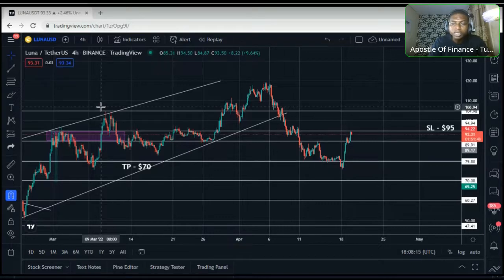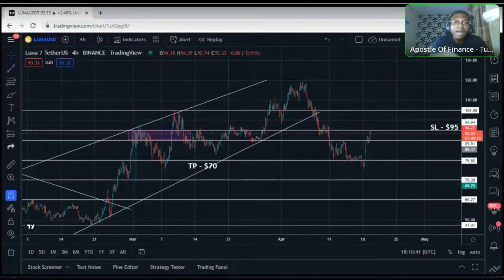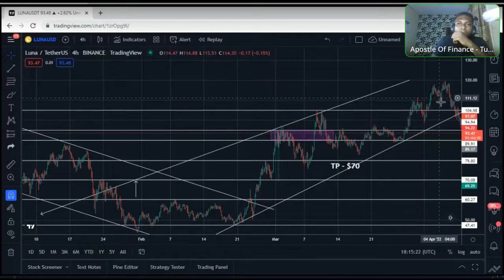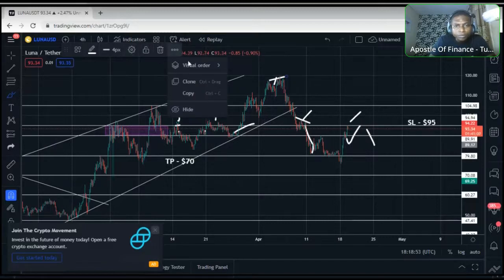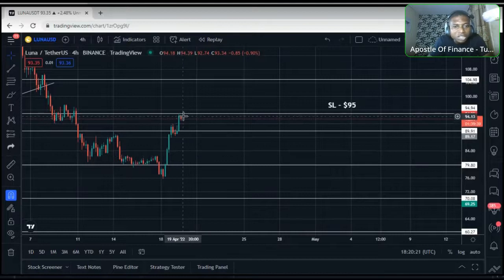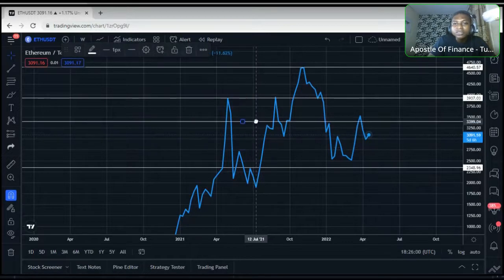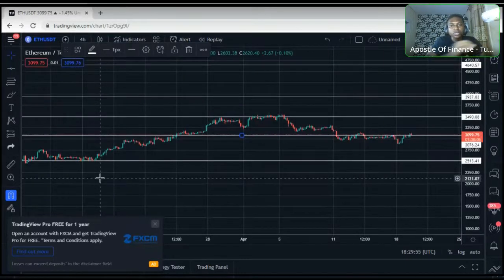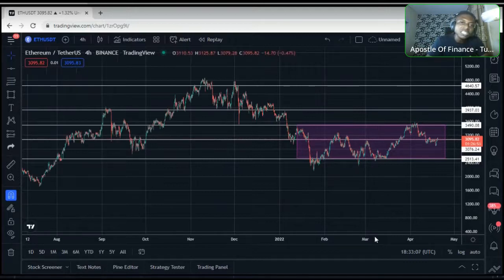Introduction To Technical Analysis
Loosing your money to a trade can be painful, but this can be due to ignorance about when to trade or not.

If you want short term and long term trading profits from the crypto market, you need to understand TECHNICAL ANALYSIS.

Understanding Technical analysis is like being a prophet of the market.

Our Practical Session on INTRODUCTION TO TECHNICAL ANALYSIS.

Speaker: Tunmise Olaoluwa (Market Analyst)

Time: 7.00pm
Date: Tuesday 12th of April, 2022.

Hey Fans !
We need you to do few things

This will encourage us to do more